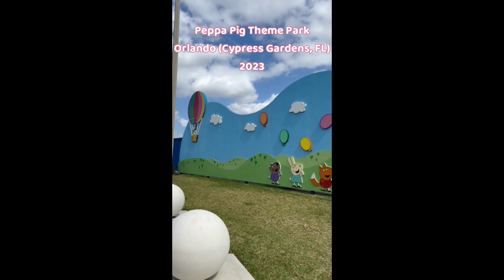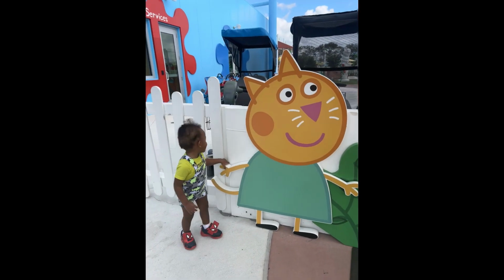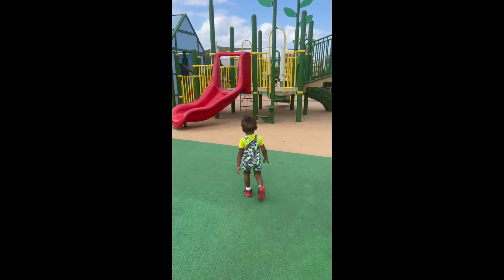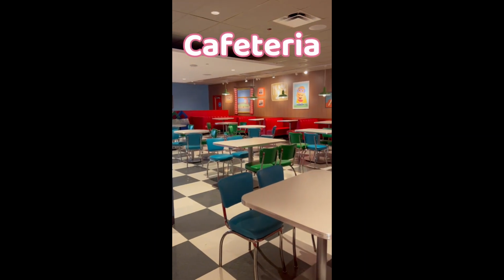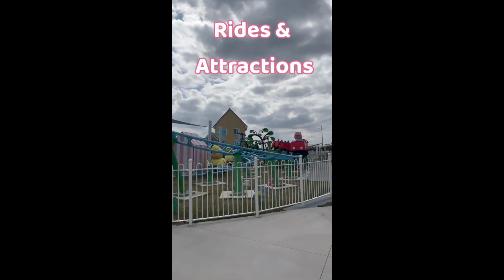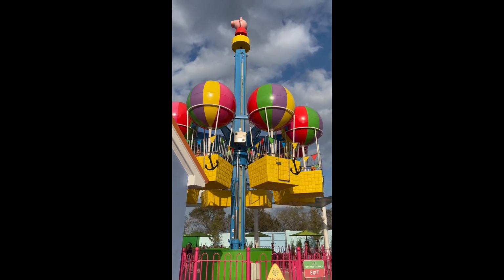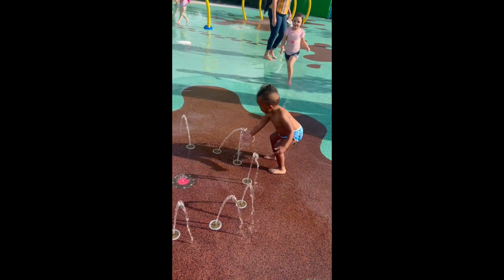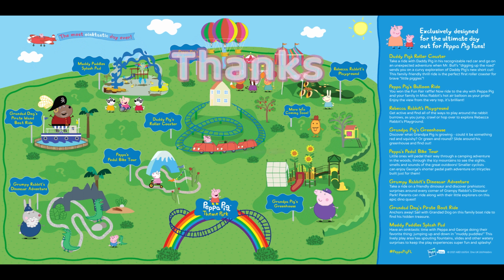Peppa Pig Theme Park Florida Park Tour Orlando Winter Haven 2023 Peppa Pig Children's Theme Park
Peppa Pig Theme Park Florida Park Tour Orlando Winter Haven Florida Peppa Pig Children's Theme Park

We had a great time at Peppa Pig Theme Park in Cypress Gardens, Florida, about 45min to 1 hour of a drive outside of Orlando, Disney. It is a fairly small theme park in comparison, specifically tailored for very small children. Expect to spend a day here to do all the rides and attractions. Children under 2 years old are free!